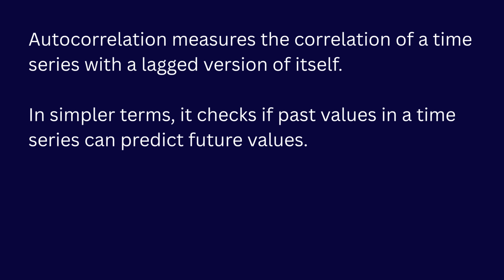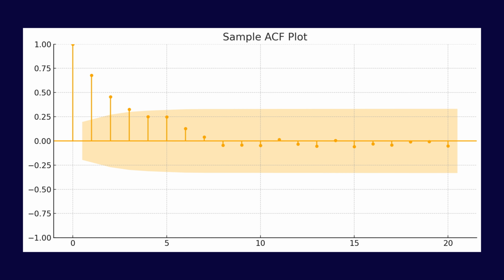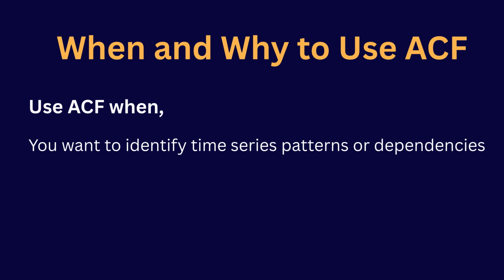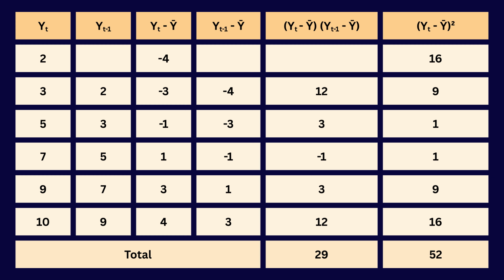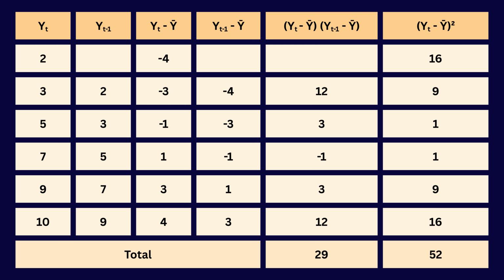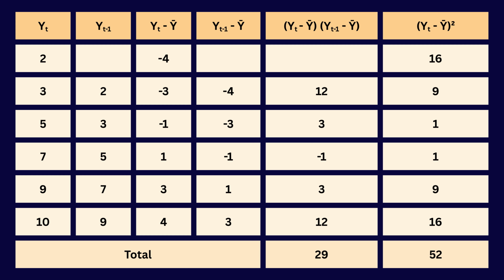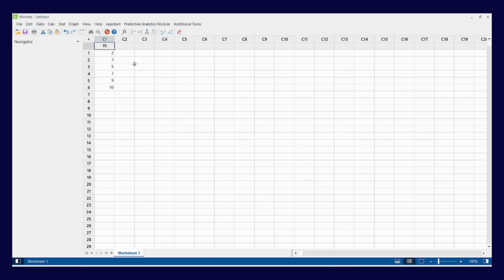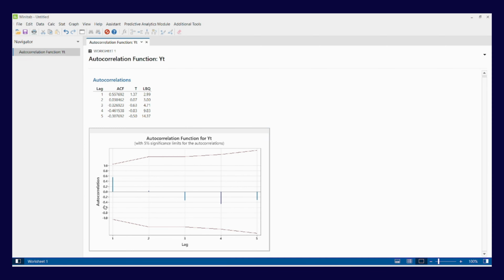Autocorrelation Function using Minitab | With example calculation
In this video, we walk you through how to perform Autocorrelation Analysis (ACF) in Minitab step by step!

✅ Learn what autocorrelation is
✅ Understand how to interpret ACF plots
✅ Identify significant lags and patterns
✅ Perfect for time series beginners and students using Minitab for analysis

We'll also explain what the ACF plot tells you about your time series data and how to use this information in forecasting and modeling.

📊 Whether you're working with stock prices, sales data, or weather trends — ACF is a must-know tool for your time series analysis toolkit!

📂 Timestamps:
00:00 - Intro
00:41 - What is Autocorrelation?
01:36 - Interpretation of ACF plot
02:35 - Formula
02:59 - Example calculation
06:55 - Perform using Minitab